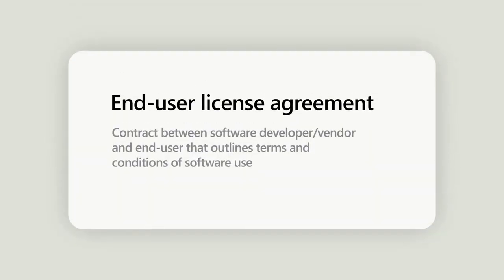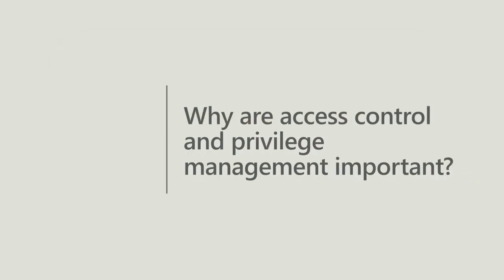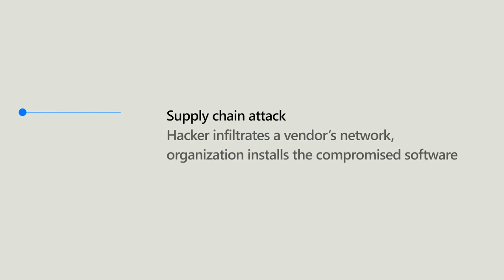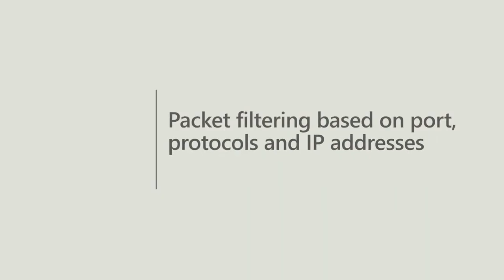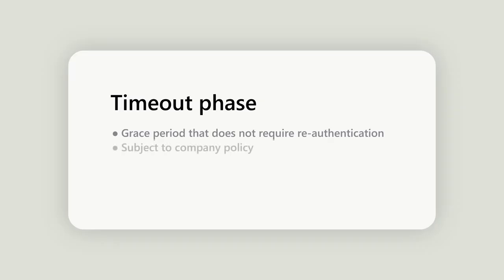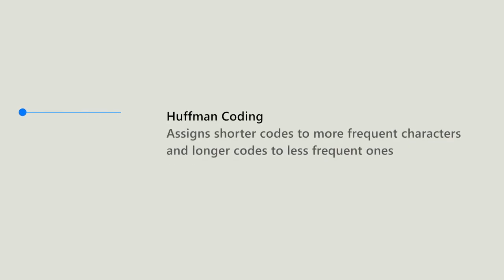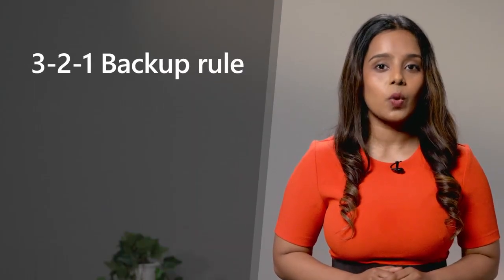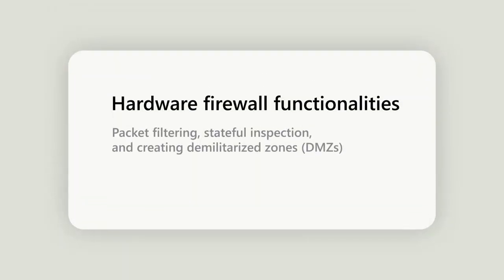Microsoft Cloud Support Course 3: Software, Hardware, and Data Backup Complete Tutorial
🚀 MICROSOFT CLOUD SUPPORT COURSE 3: ESSENTIAL ASPECTS OF SOFTWARE, HARDWARE, AND DATA BACKUP

Continue your IT journey with the third course in the Microsoft Cloud Support series. This course covers the essential pillars of IT infrastructure: secure software, hardware, and data management. You'll learn about secure software setup, hardware configurations like BIOS/UEFI, and critical data backup and recovery strategies.

⏱️ 4 Hours | 38 Videos | Microsoft Professional Certificate

📚 WHAT YOU'LL LEARN:
✅ Key aspects of IT security and data management.
✅ Secure software setup, installation, updates, and troubleshooting.
✅ User authentication, Single Sign-On (SSO), and Identity Access Management (IAM).
✅ Hardware security, including BIOS/UEFI configuration, hardware firewalls, and storage encryption.
✅ Data storage concepts (NAS, partitions), data processing (image, audio, video), and file systems.
✅ Effective strategies for data backup (RAID, Cloud, Local) and complete system recovery.

💼 SKILLS YOU'LL GAIN:
Data Security | Data Backup | Hardware Security | Software Installation | System Configuration | Identity and Access Management (IAM) | Encryption | Firewall | Data Management | Application Security | Microsoft Windows

🔧 TOOLS & TECHNOLOGIES:
• Microsoft Windows
• BIOS / UEFI Configuration
• Firewalls (Software & Hardware)
• Encryption Tools
• RAID & NAS (Network Attached Storage)

🎯 COMPLETE COURSE CURRICULUM:
00:00:00 - MODULE 1: Secure Software & Identity (1:24:52)
01:24:52 - MODULE 2: Secure Hardware Configuration (56:56)
02:21:48 - MODULE 3: Data Storage, Backup & Recovery (1:23:46)
03:45:34 - MODULE 4: Course Conclusion (10:19)

• Beginners in IT and cloud computing.
• Aspiring IT Support or Help Desk professionals.
• Students who have completed Courses 1 & 2 of this program.
• Anyone wanting to understand how to secure software, hardware, and data.

📊 COURSE OUTCOMES:
By completing this course, you will be able to:
• Gain insight into key aspects of IT security and data management.
• Develop an understanding of secure software setup and implementation.
• Learn effective strategies for hardware configurations and data backup and recovery.

🔗 MICROSOFT CERTIFICATE SERIES:
✅ Course 1: Introduction to Computers
✅ Course 2: Introduction to Secure Networking
✅ Course 3: Essential Aspects of Software, Hardware, and Data Backup (This Course)
📌 Course 4: Cybersecurity and Privacy (Coming Next)
📌 ...and 8 more advanced courses!

(Microsoft Cloud Support Associate Professional Certificate
Complete - All 12 Courses Full Tutorial)

🏆 CERTIFICATION:
This is the third course in the Microsoft Cloud Support Associate Professional Certificate program. Complete all 12 courses to earn your official certificate and the **50% AZ-900 exam voucher**.

👍 LIKE this video to master IT fundamentals!
💬 COMMENT with your backup strategy!
📤 SHARE with friends learning IT!